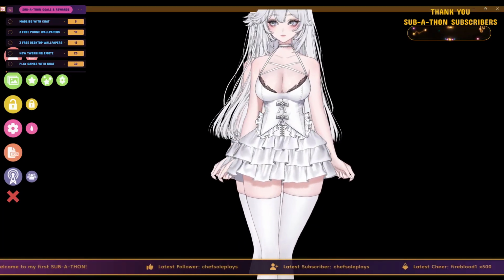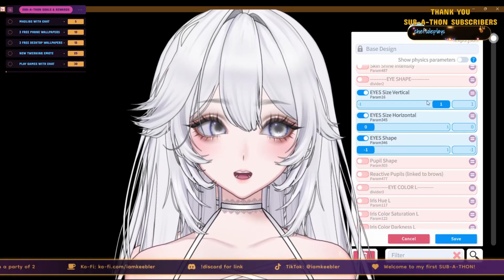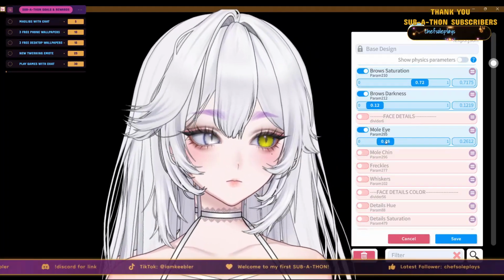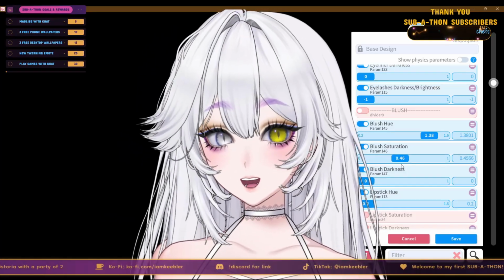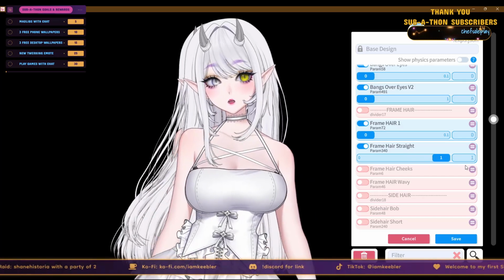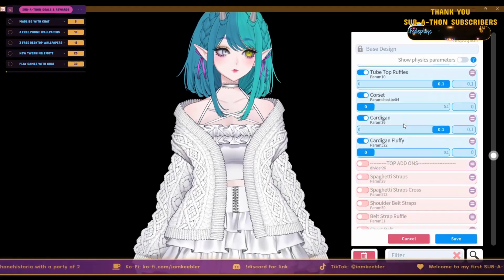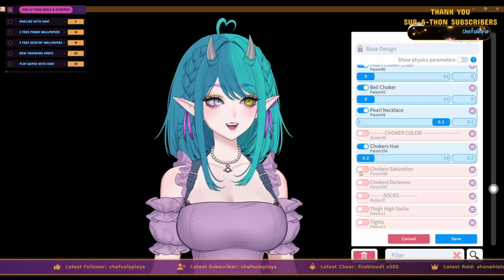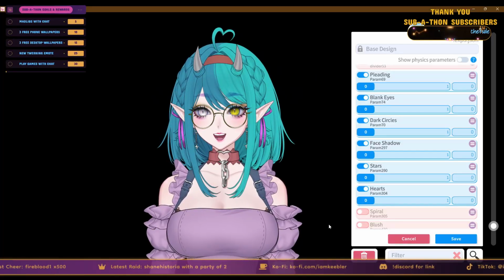Suiika Model Overview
During my first ever subathon, I took some time to showcase the vtuber model I use. The one I use is a customizable model by the ever so talented Suiika. Link to the model is below for those interested. We take time to look at the base model and go through all the settings and create a new vtuber on the fly and compare them to my actual model. This overview is great for anyone looking into obtaining this model, or are setting up this model and just want some guidance on how to get it working best for you. Be sure to go give Suiika some love!

00:00 - Intro
02:58 - Movement and Tracking Parameters
06:53 - Beginning Customization
07:56 - Face Settings & Skin Tones
09:10 - Eye Settings
19:20 - Beauty Marks & Mouth Settings
21:19 - Mouth & Makeup Options
27:25 - Ear Options
28:50 - Horn Options
29:57 - Chest Slider
33:29 - Nail Colors
33:45 - Hair Options
40:53 - Clothing & Accessories Options
58:24 - Tail Options
59:31 - Wing Options
59:42 - Toggles

Credits
Channel music is credited to: